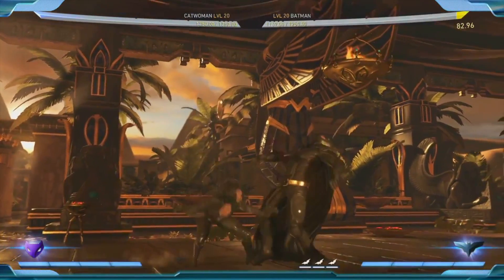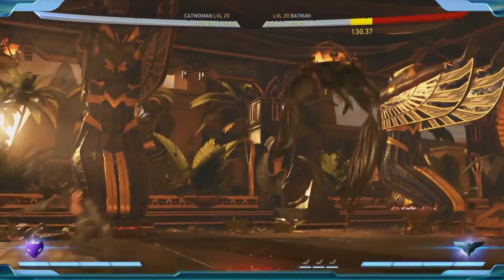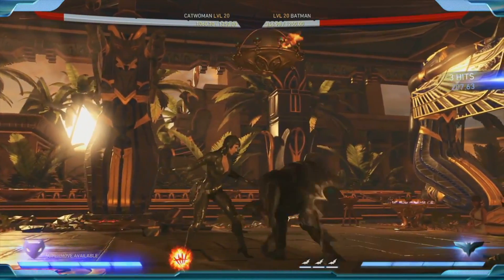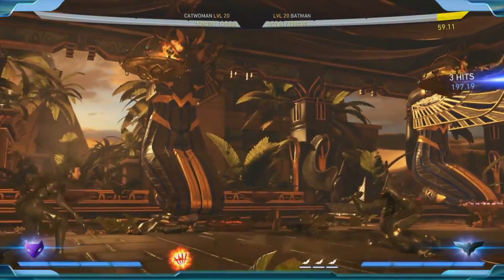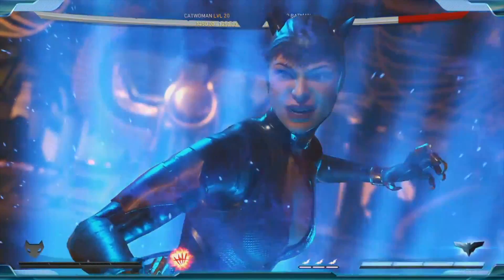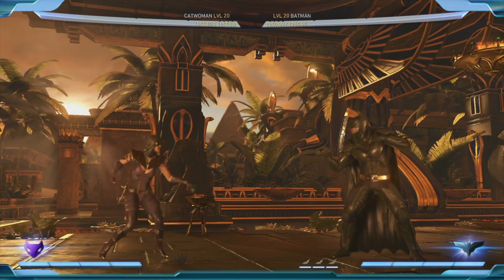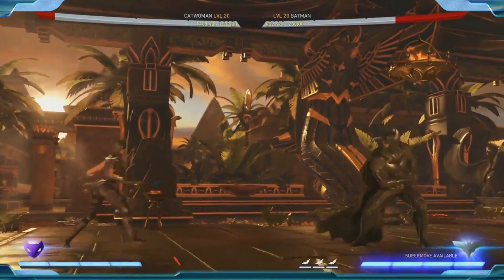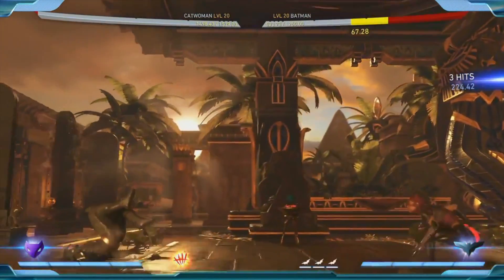Injustice 2: "Catwoman" Gameplay, Epic Gear & New Abilities Breakdown (Injustice 2)